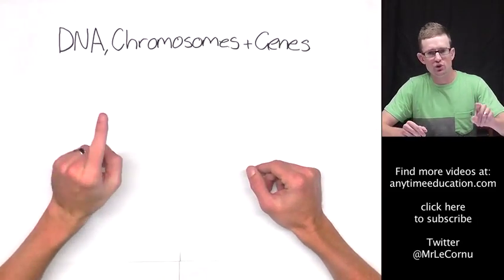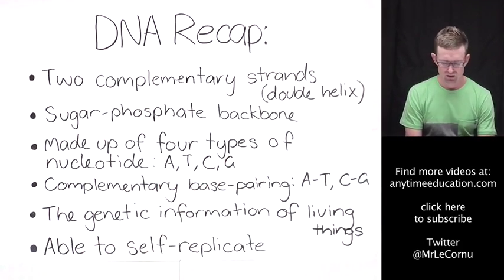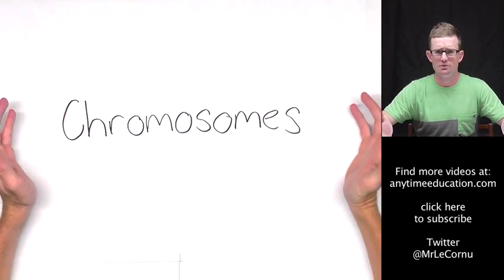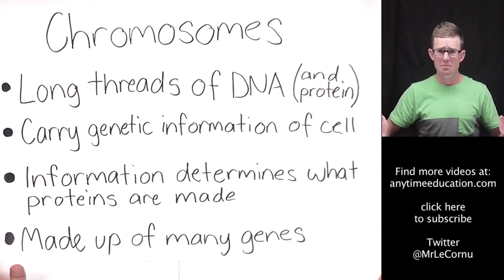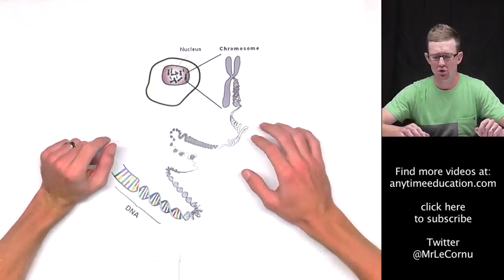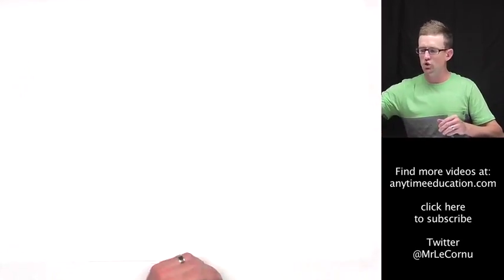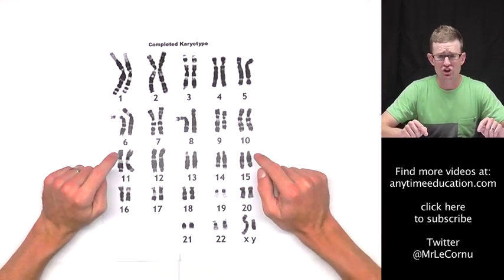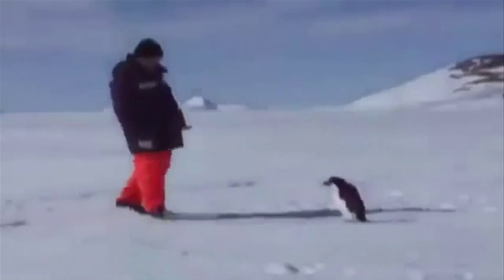DNA, Chromosomes and Genes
This video explains the relationship between DNA, chromosomes and genes. To best understand this video you should make sure you have watched my 'What is DNA?' video. Chromosomes are made of DNA and genes are segments of chromosomes. Genes contain the code required to direct the manufacture of a polypeptide or RNA molecule. This occurs during Transcription and Translation which are part of Protein Synthesis.